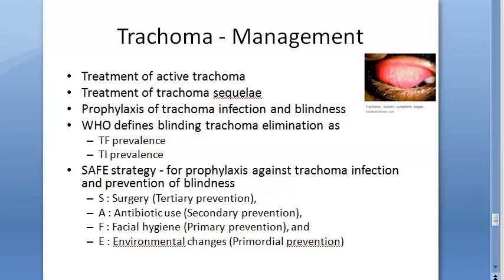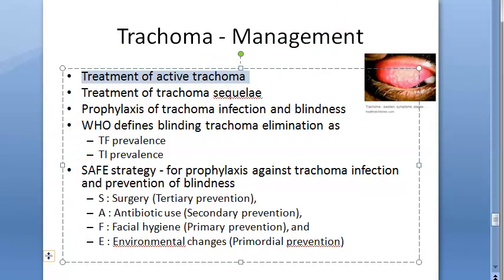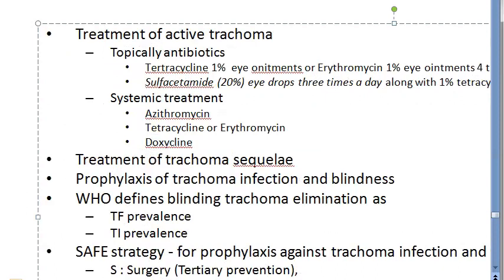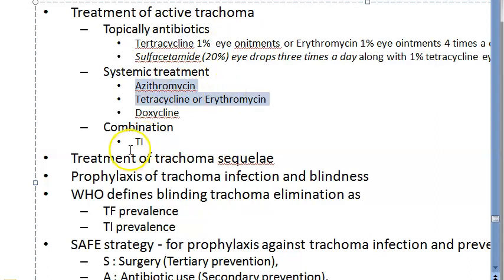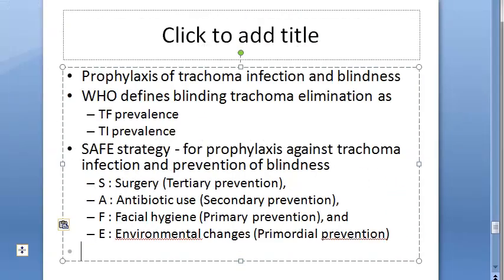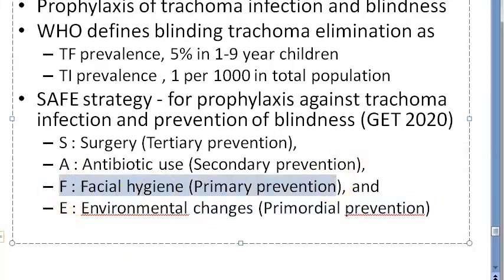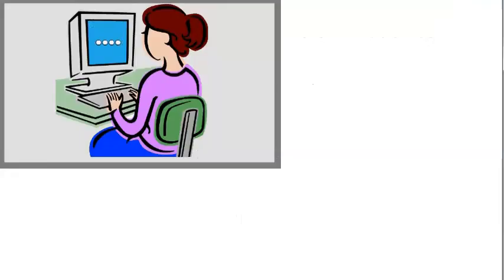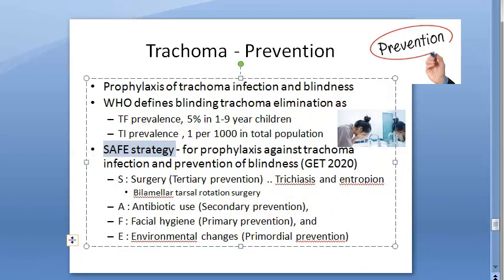Ophthalmology 076 f Trachoma Management Treatment Prevention SAFE Strategy National Prophylaxis GET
0:01 Treatment of Active - Tetracycline 1% Erythromycin 1% eye ointments
5:35 Treatment of Cicatricial or Sequalae
9:03 SAFE Strategy
azithromycin
Tetracycline
Alliance for Global Elimination of Trachoma by the year 2020 (GET 2020)
SAFE strategy - for prophylaxis against trachoma infection and prevention of blindness (GET 2020)
S : Surgery (Tertiary prevention) .. Trichiasis and entropion
Bilamellar tarsal rotation surgery
A : Antibiotic use (Secondary prevention),
F : Facial hygiene (Primary prevention), and
E : Environmental changes (Primordial prevention)
Mass therapy